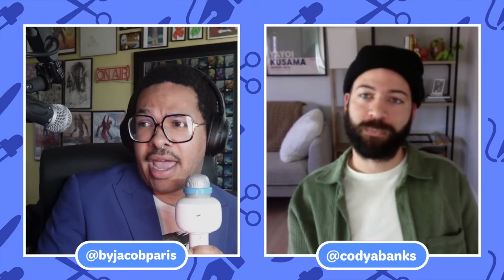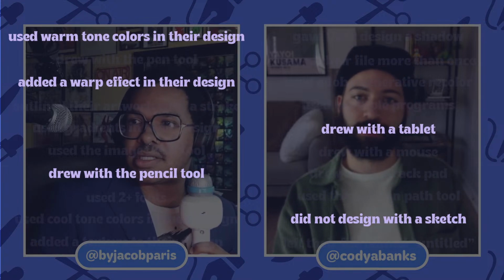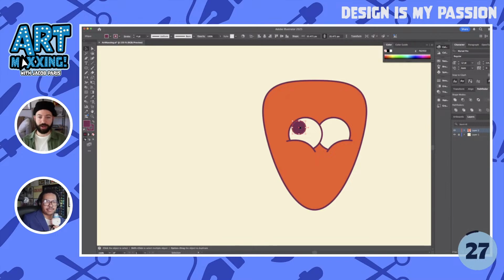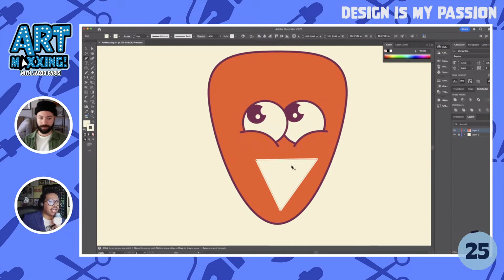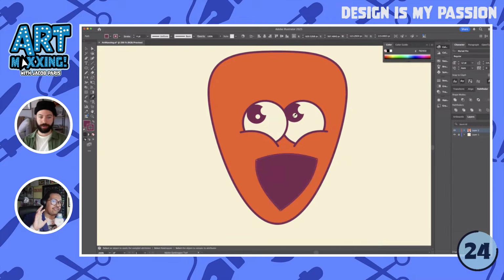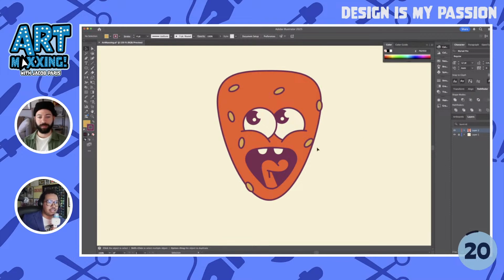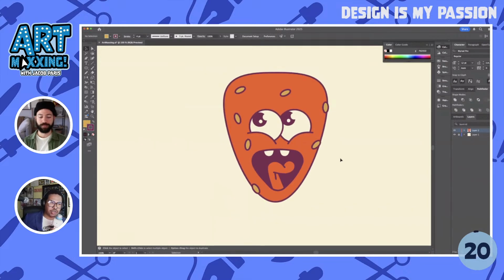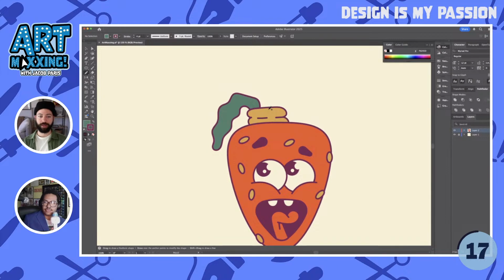Art Maxxing: Cody Banks with Jacob Paris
Art Maxxing, the ONLY Adobe Live game show where artist earn points just for doodling the way they do! This weeks guest is the king of characters its Coda A. Banks @codyabanks! Tune in for exciting prompts, crazy questions, and more art then you can handle, hosted by Jacob Paris!

00:00 Start
00:50 Intro of Cody Banks
01:45 Command Z: A Warm Up Session
05:20 Work begins
07:00 Color combo choices
17:00 The process of starting an illustration (Sketch VS No Sketch)
36:20 For Future Reference